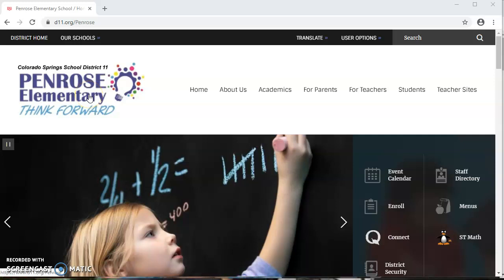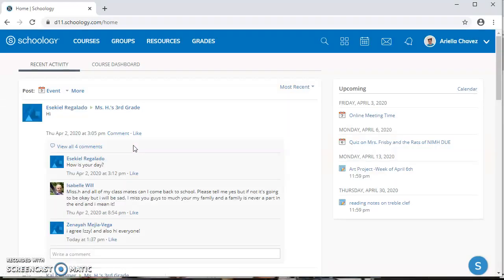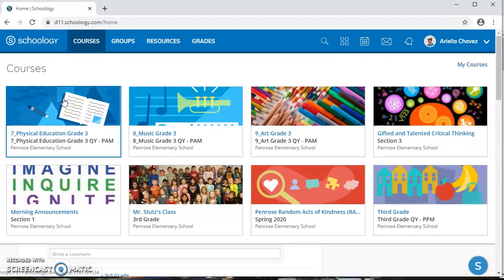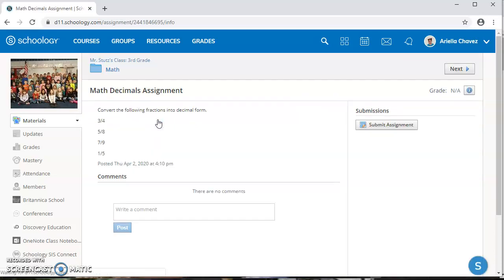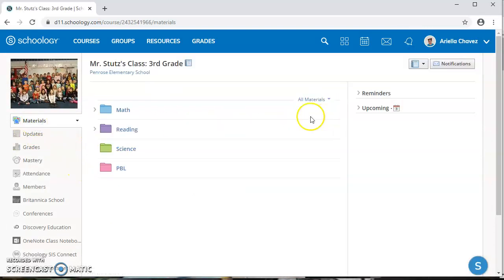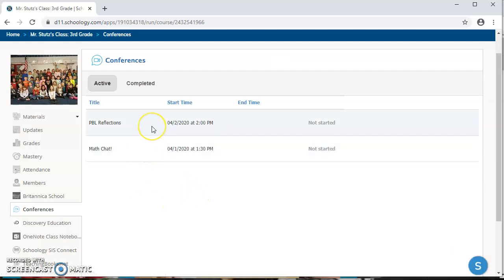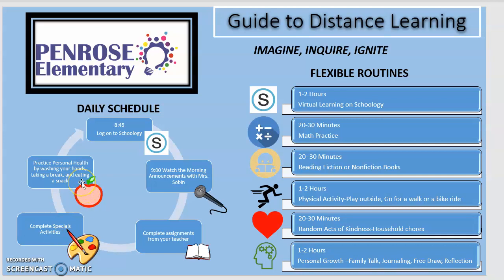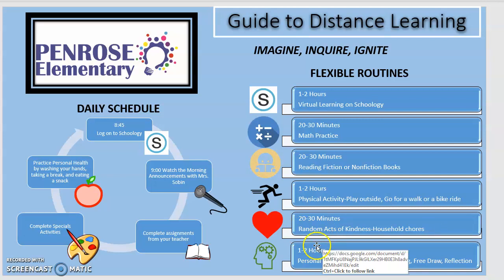Penrose Student Login Tutorial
During this unprecedented time, the whole of Colorado Springs School District 11 has chosen to embrace Distance Learning for the next several weeks.  The staff at Penrose Elementary have agreed to utilize Schoology as our common learning platform.  Here is how a brief tutorial on how to login from the Penrose website and what will be expected from students while learning from home!